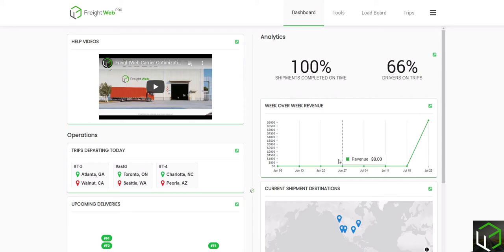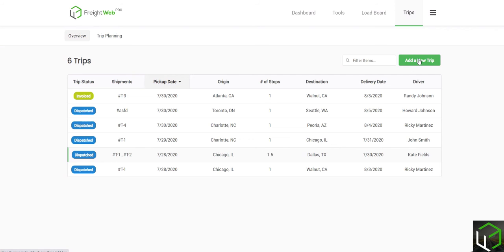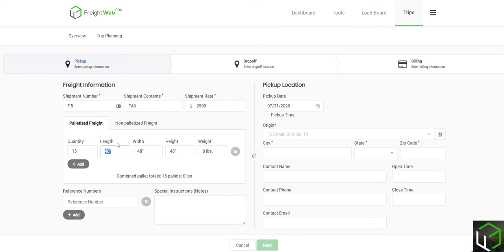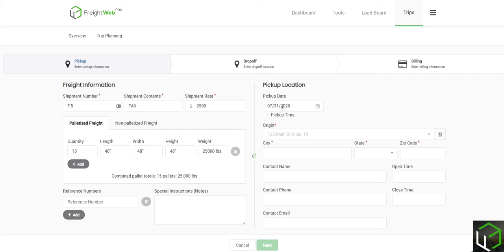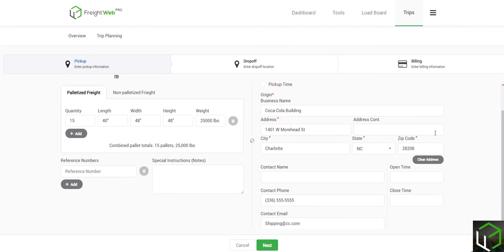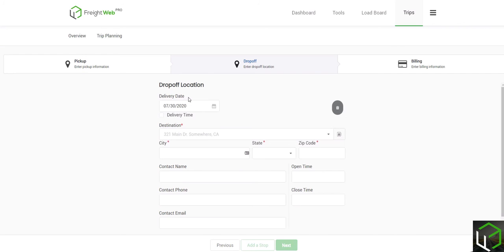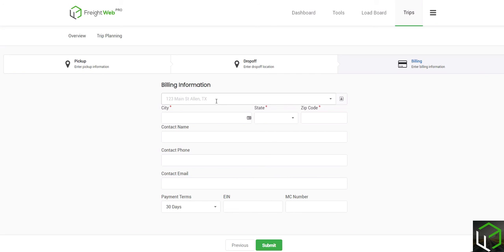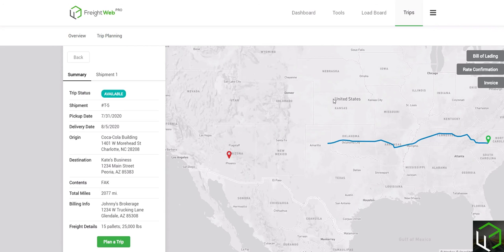Create a 1-pick, 1-drop trip with the Carrier Optimization Suite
A short tutorial on how to do a standard 1-pick, 1-drop trip with FreightWeb's Carrier Optimization Suite. FreightWeb is focused on building the best Carrier Optimization Suite software for transportation companies, carriers and owner operators of any size.